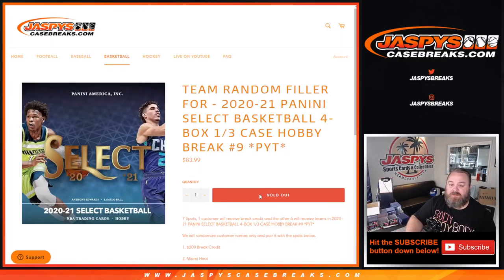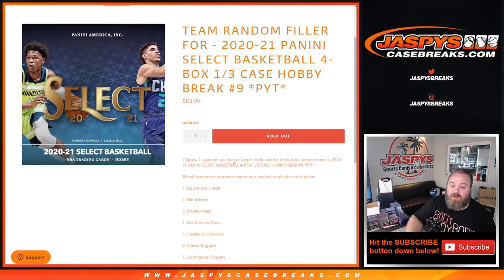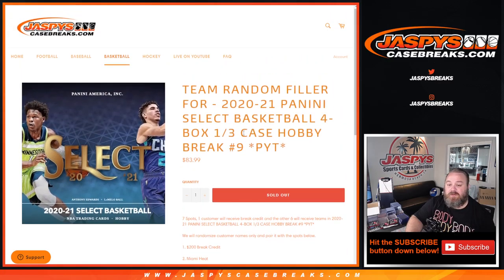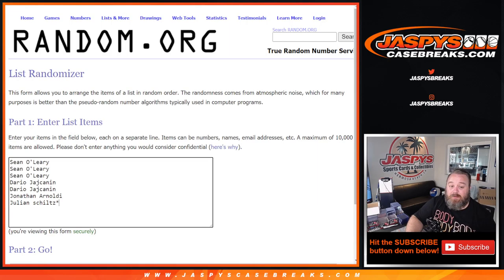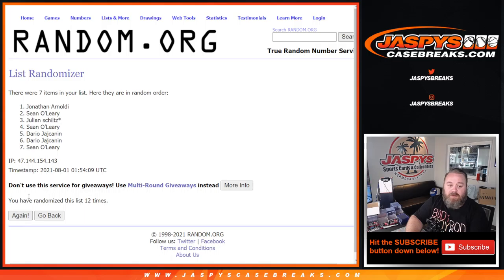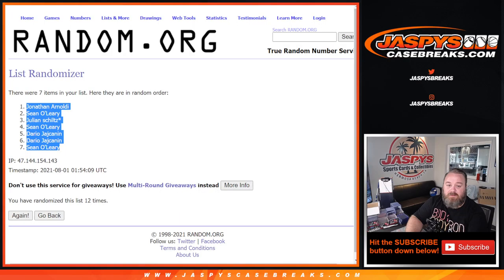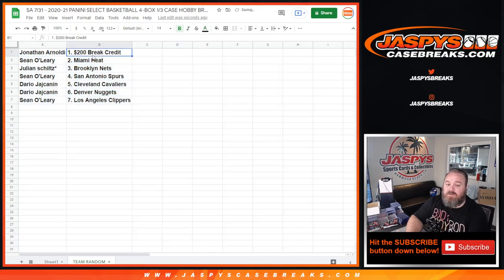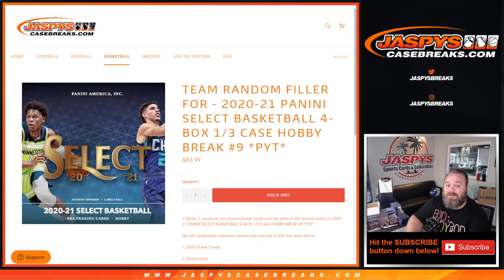SA 7/31 - 2020-21 PANINI SELECT BASKETBALL 4-BOX 1/3 CASE HOBBY BREAK #9 *PYT* (TEAM FILLER)